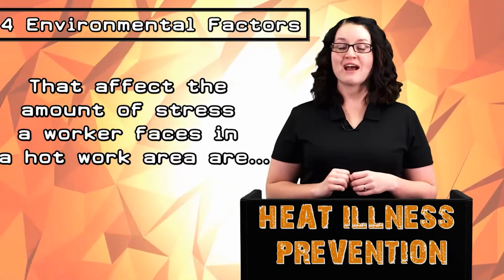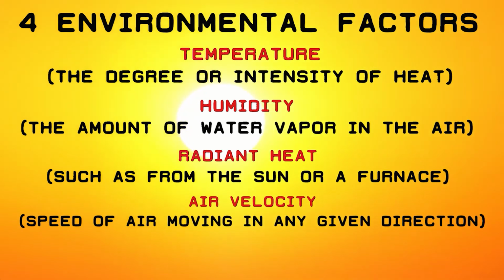HEAT ILLNESS PREVENTION